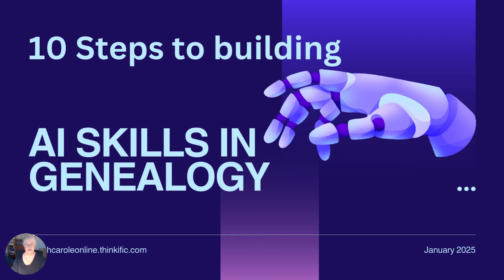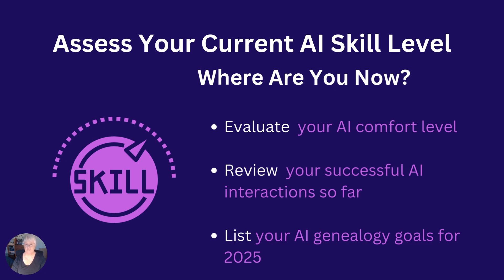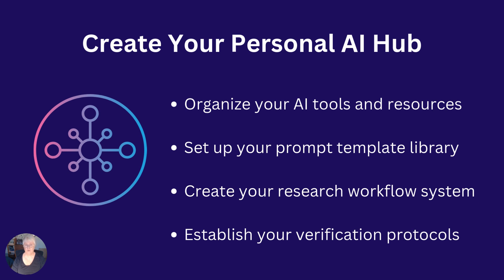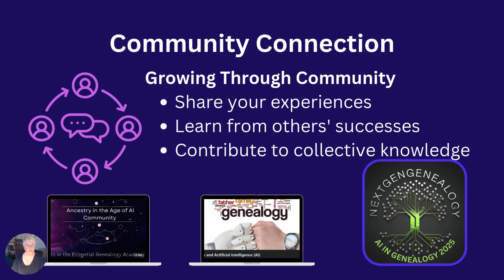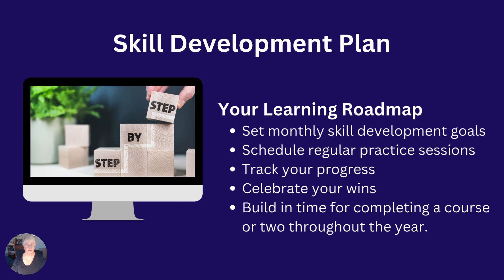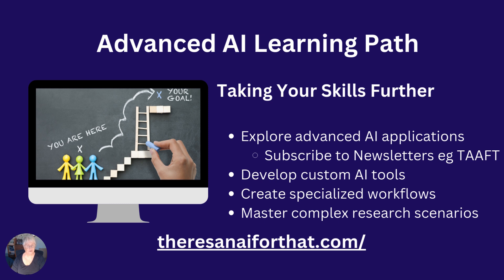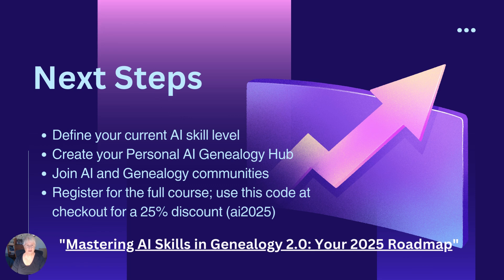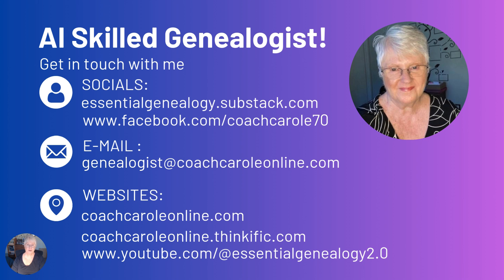10 Steps To Building Ai Skills In Genealogy: Step 10 Build Your AI-Enhanced Genealogy Future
In this series we will step you through a process of building your AI skills.
You may also find this new document valuable to get your very first genealogy based prompt started.
New Mini course now available: Getting Started with AI for Family Historians

New Course launched in 2025! Beyond the Pen: Using AI to Transform Ancestral Storytelling